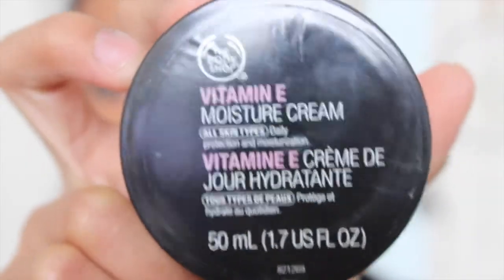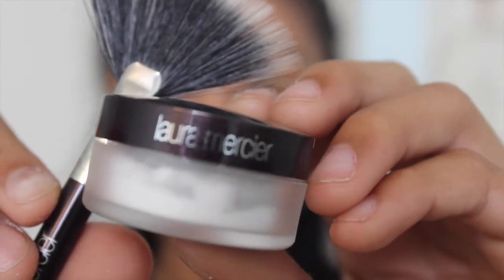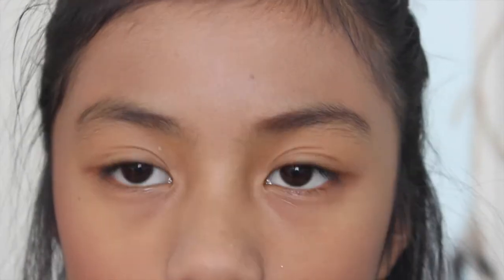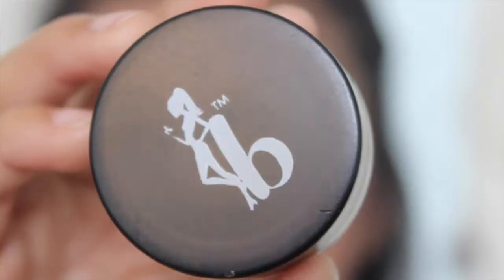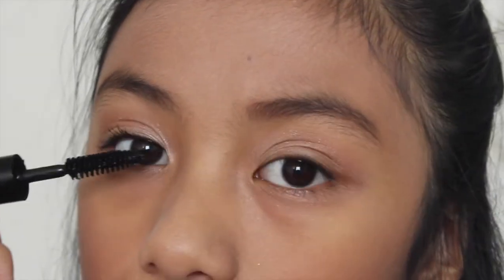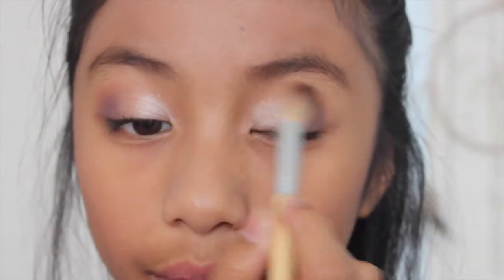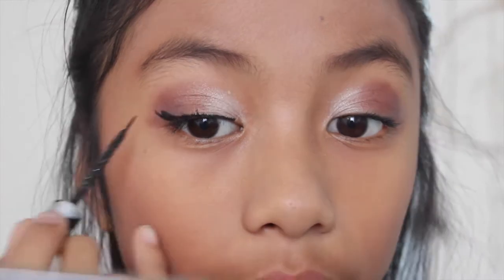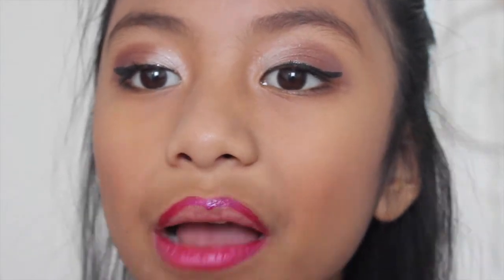Day to Night Winter Makeup Look! BrightBeauty14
A: 13